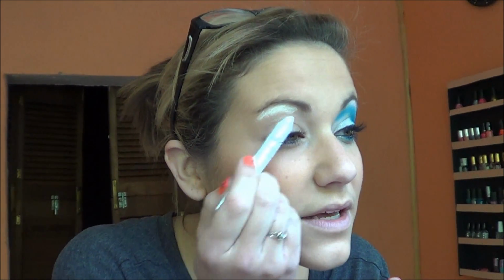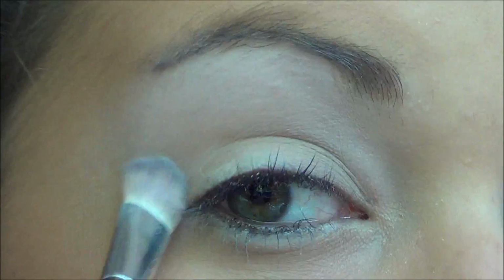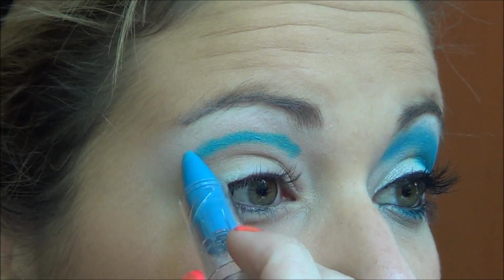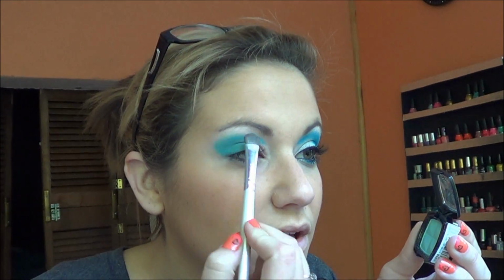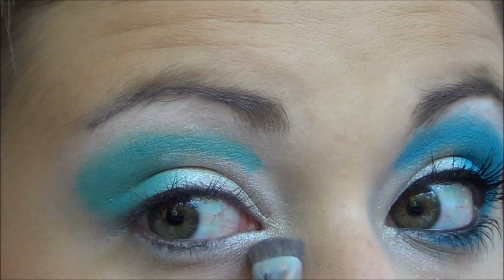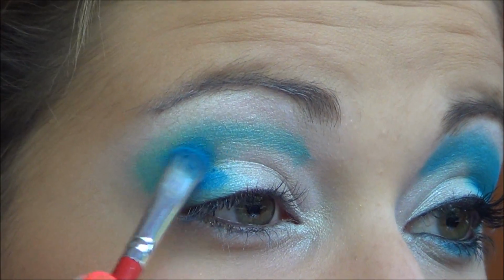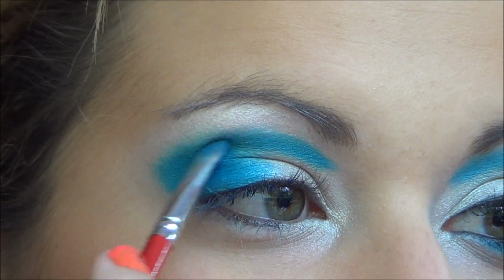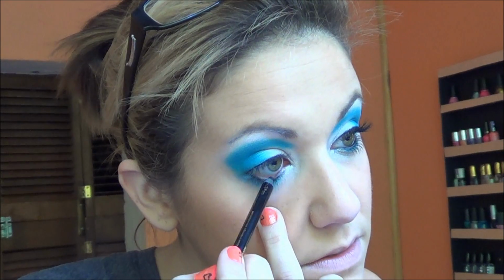I'm Feelin' Electric! Makeup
*LINK TO MY FACE BOOK!